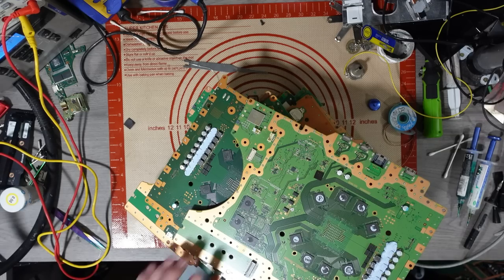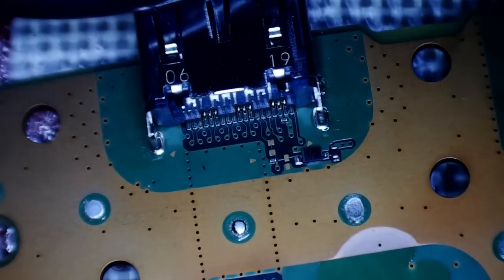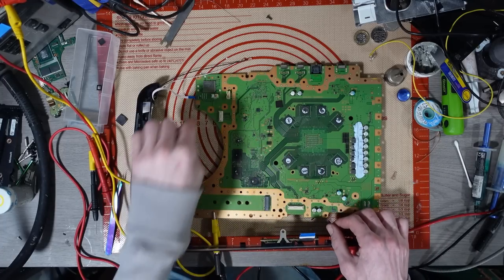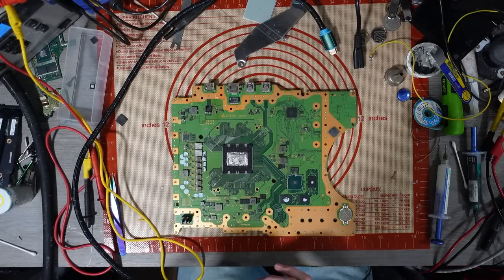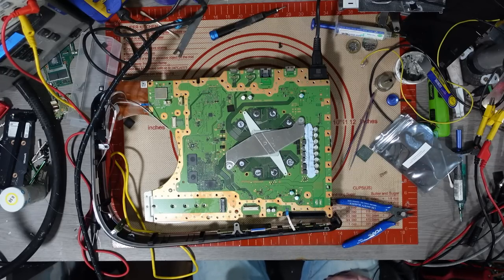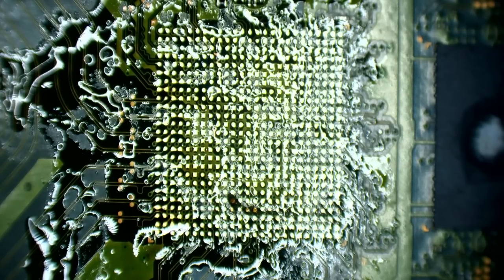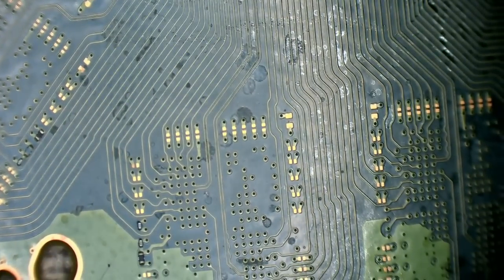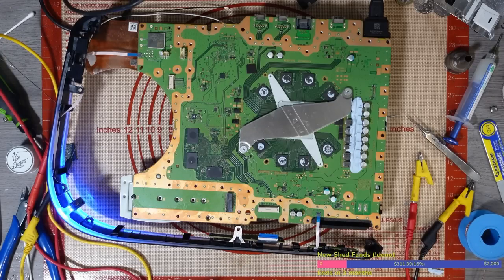15 PS5 Boards Sold As Scrap! How Many Can I Fix? (Part #2)